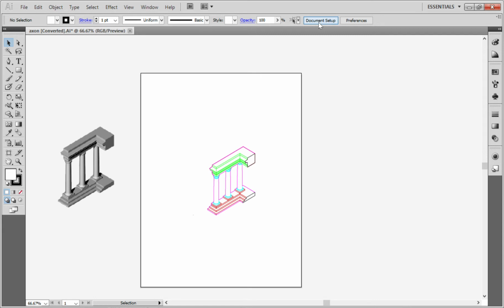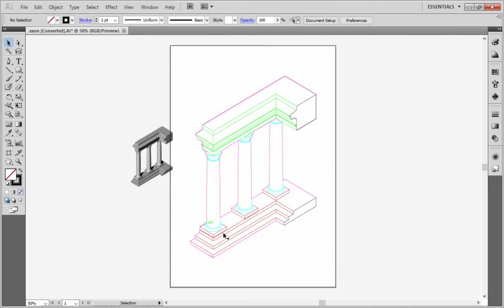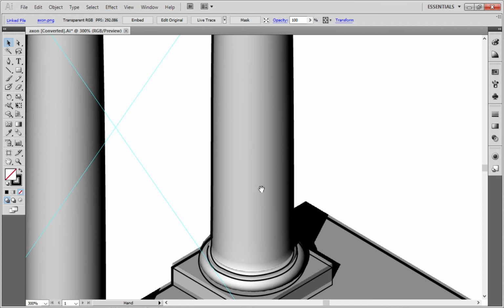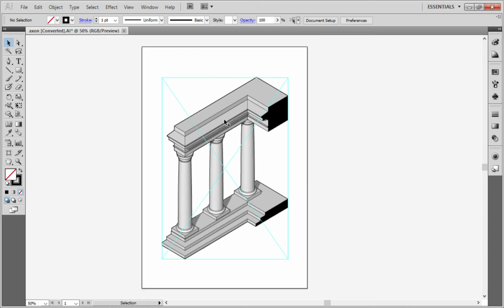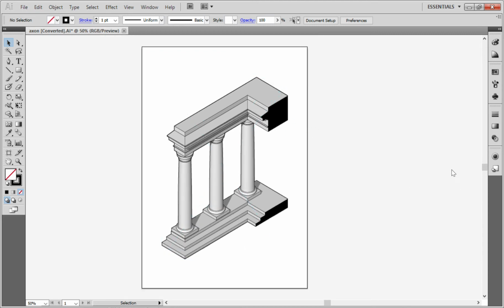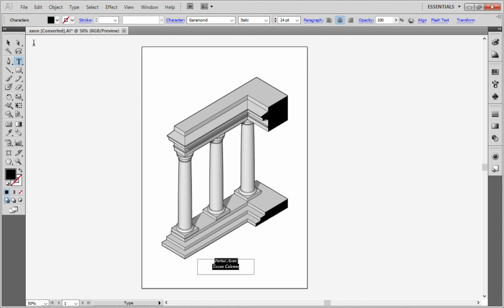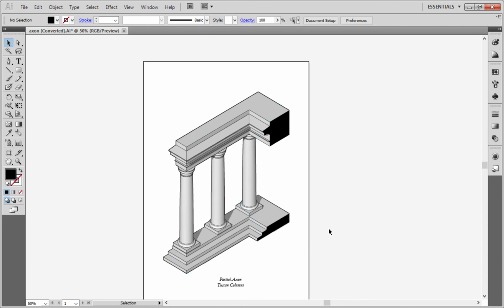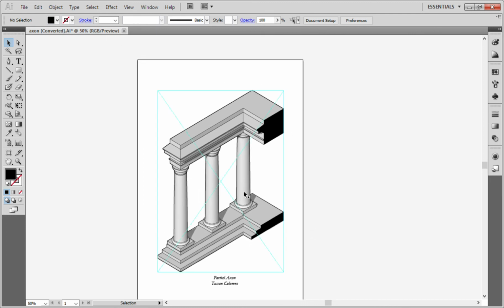Tuscan Columns Axon Drawing Part 2: Illustrator Lineweights and Render Overlay